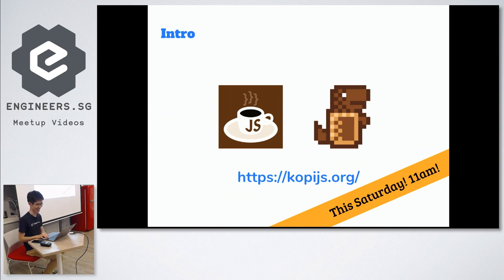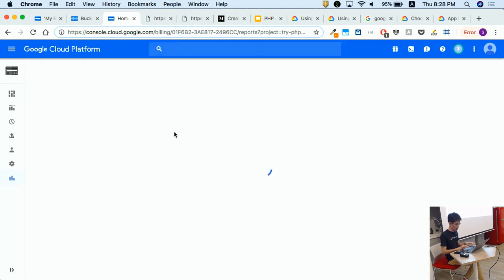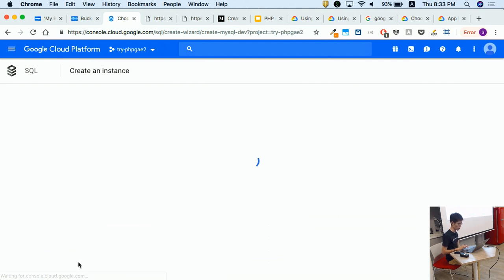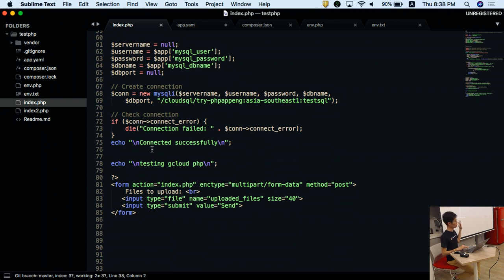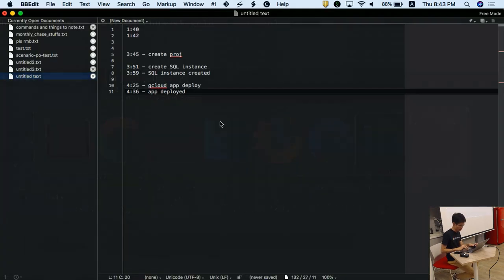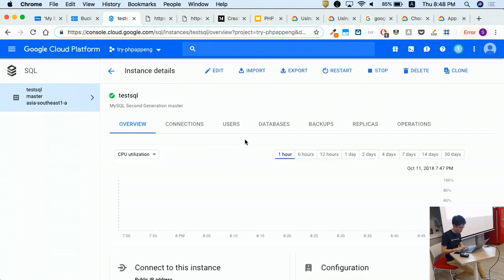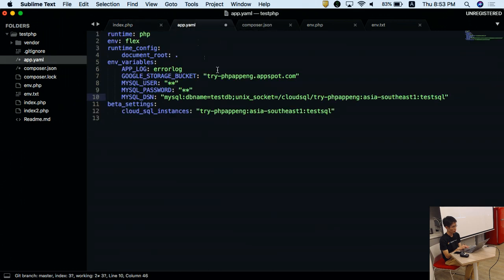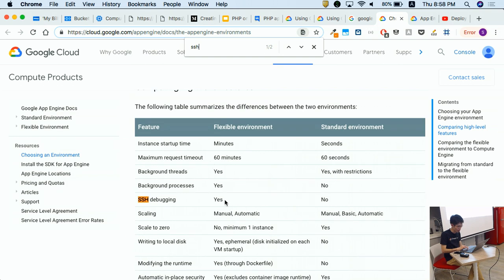Creating a simple PHP application on Google App Engine! - Singapore PHP User Group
Speaker: Ken Chua